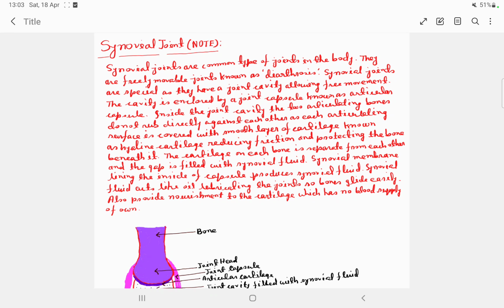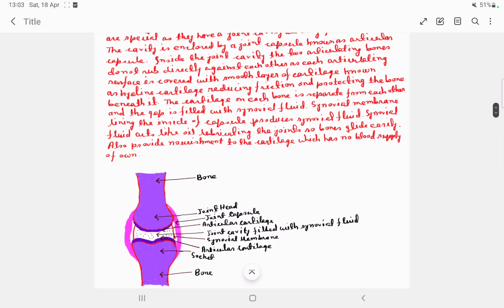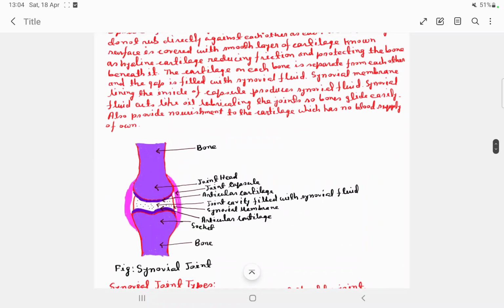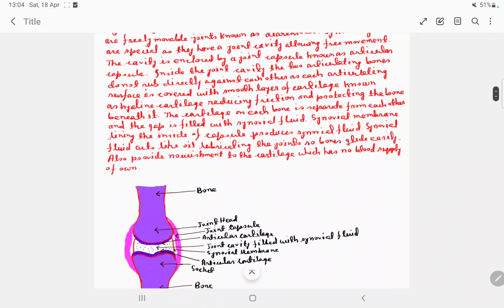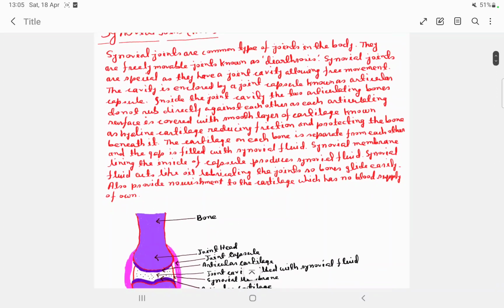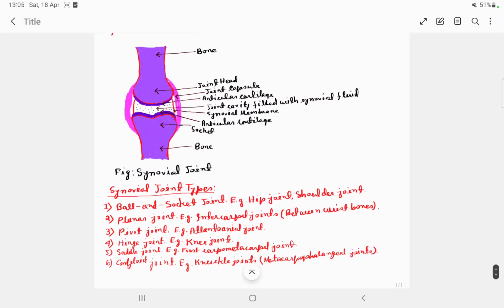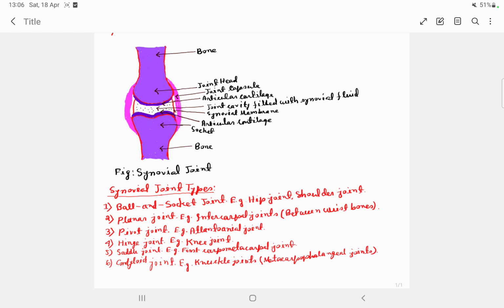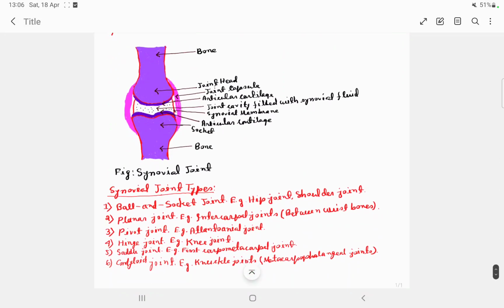SYNOVIAL JOINT (NOTE)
So most common type of joint in the body. Free movement.